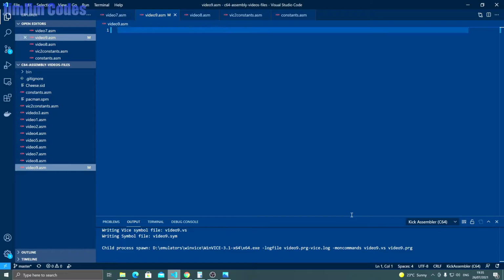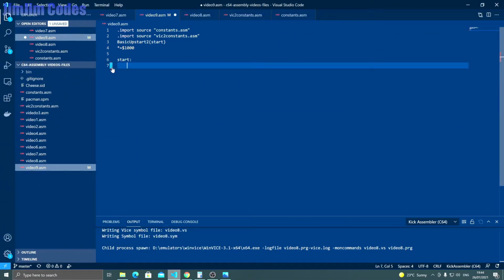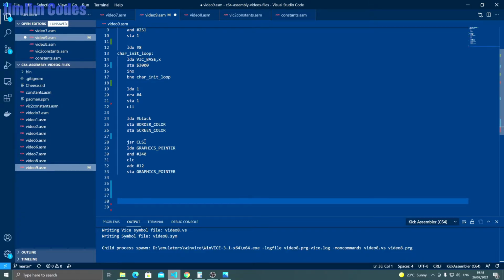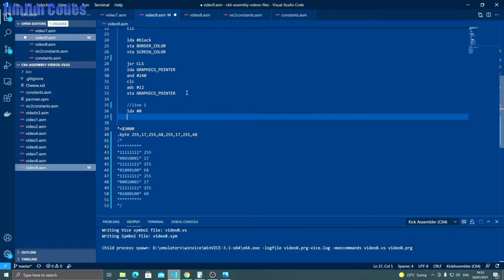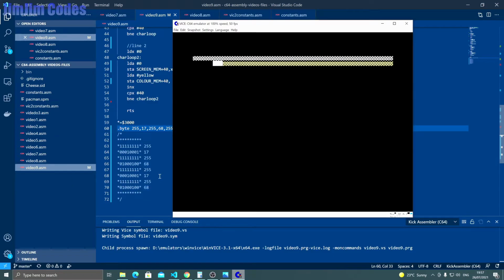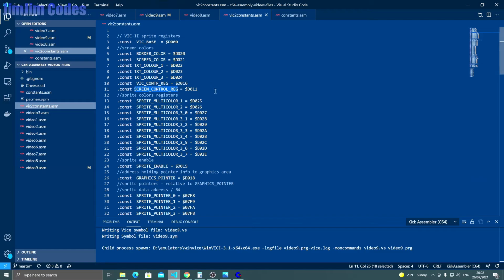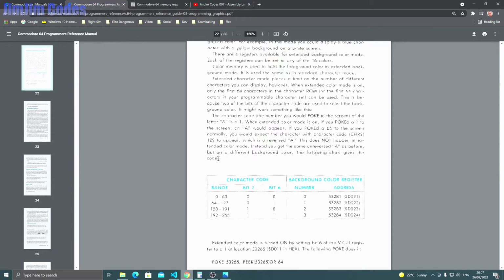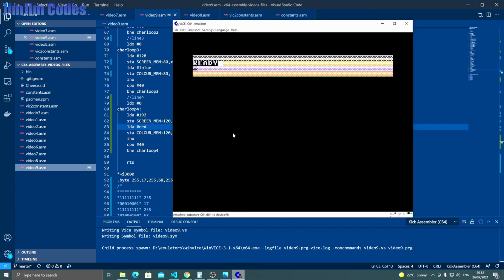JimJim Codes 009 - Assembly Language on the Commodore 64. ENHANCED-BACKGROUND-COLOUR MODE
The ninth in a series of videos I will be making, demonstrating how to do simple tasks on the Commodore 64 in Assembly Language.

This video is about designing custom characters to make graphics, and this is the third of 3 which demonstrate the different modes - HI-RES, MULTI-COLOUR and EXTENDED BACKGROUND COLOUR .

The source code files used in these videos can be found